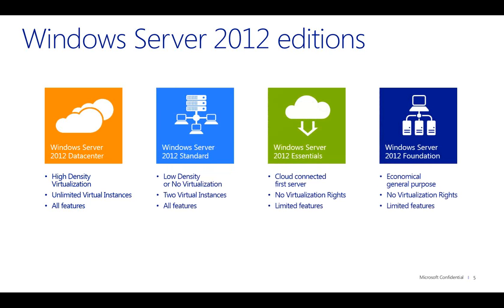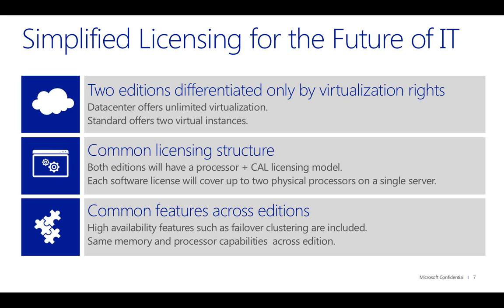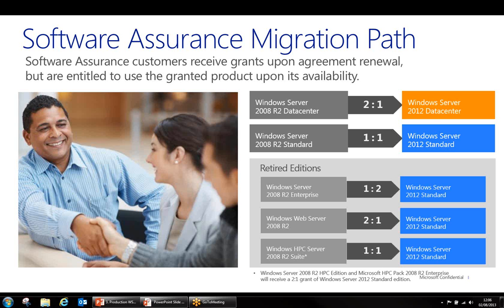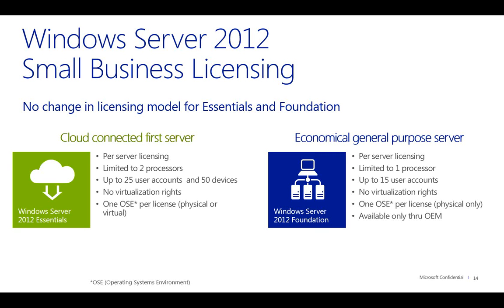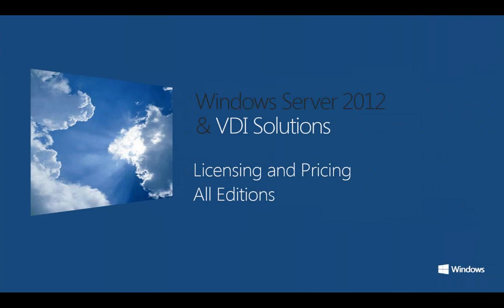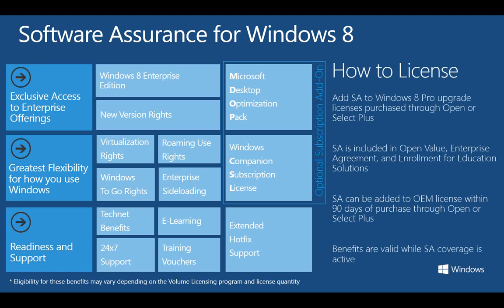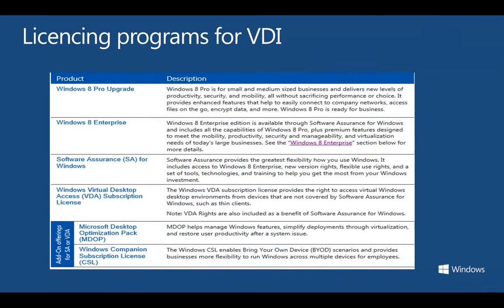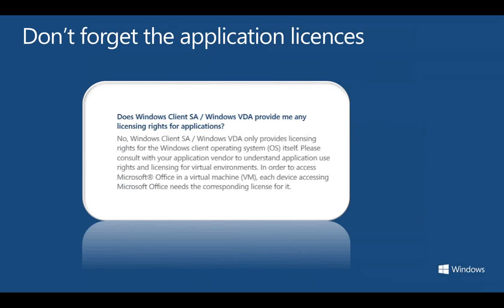Windows Server 2012 & VDI Lics ST Aug 2013